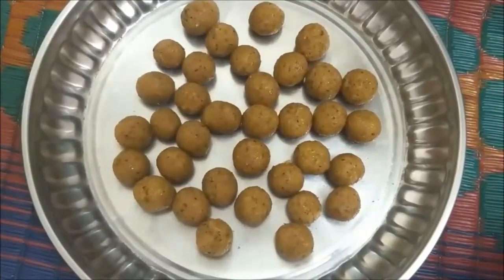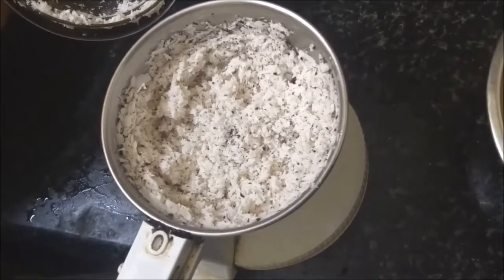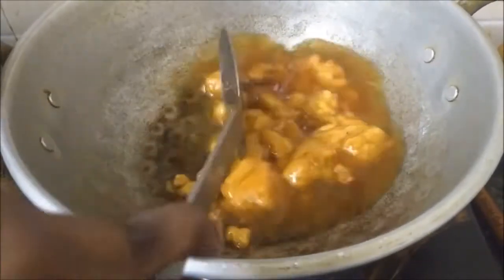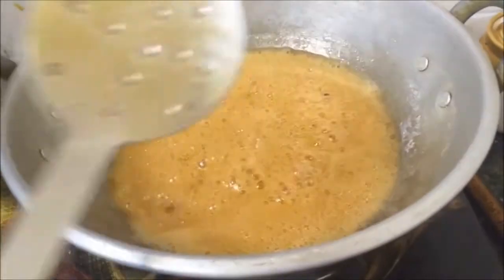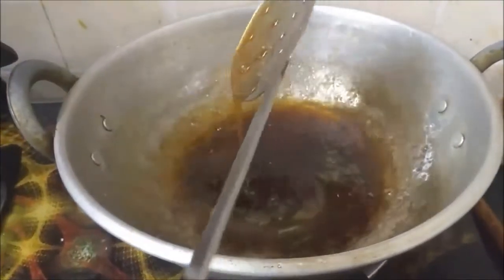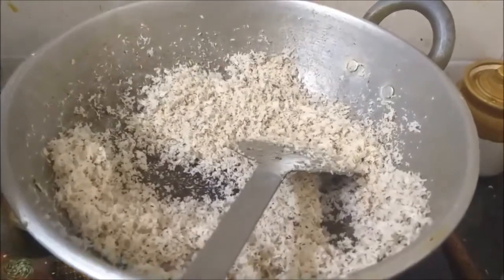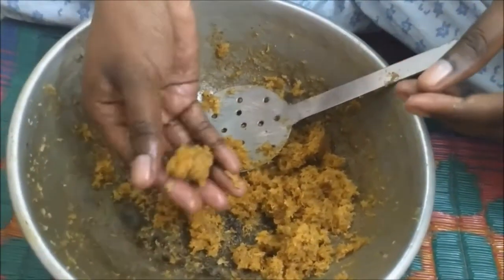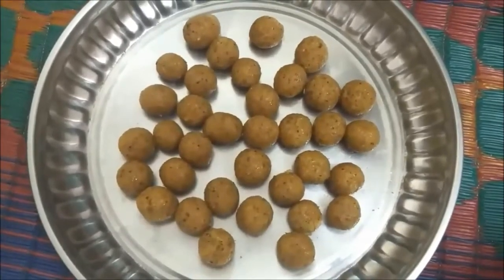Snack idea for kids | Easy snack with just two ingredients